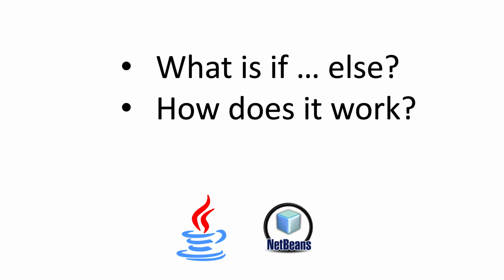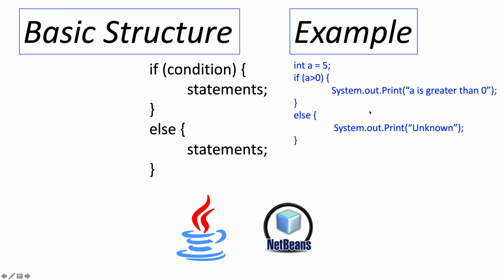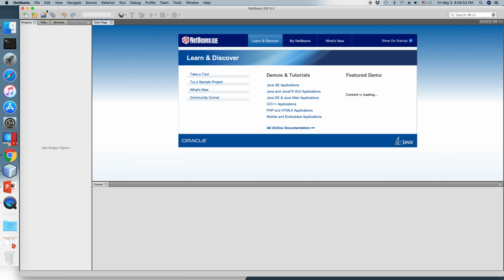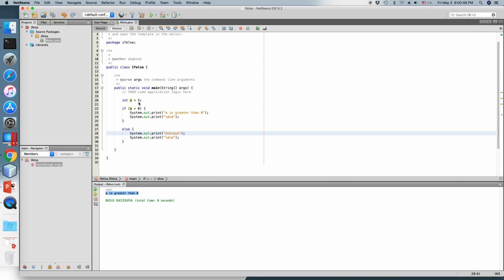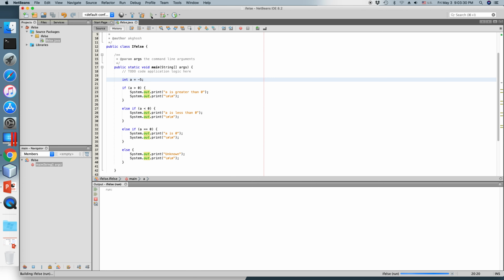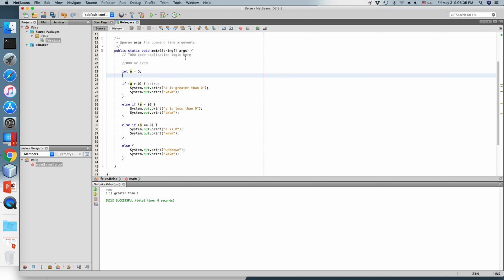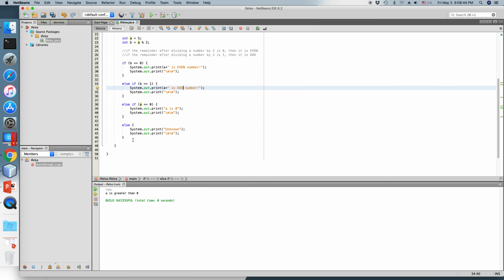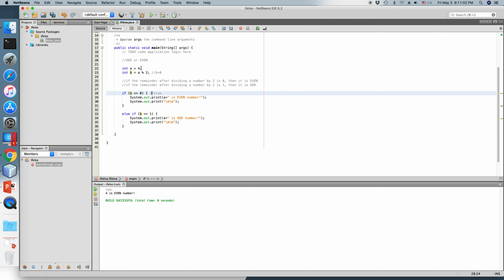if ... else ... (Conditional Logic) in Java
This is a basic tutorial on 'what is if ... else ...' and 'how does it work?'. In order to illustrate and for better explanation, programming examples are also explained in detail!

If you have any queries or requests, please hit the comment box. We are here to answer those and even we will try to get back to you ASAP with yours requested tutorial!